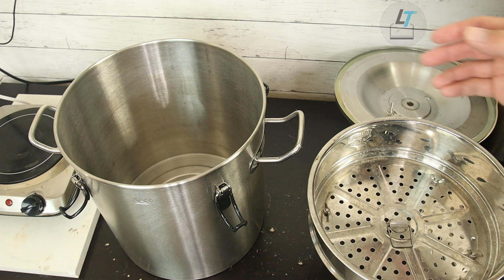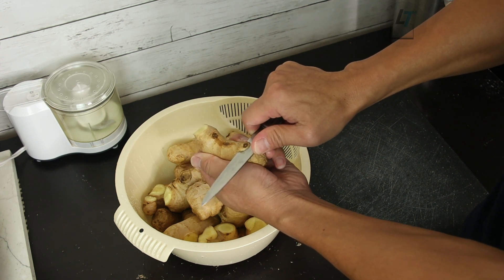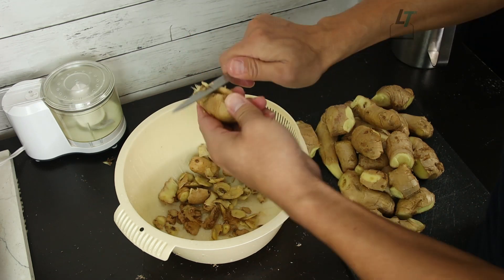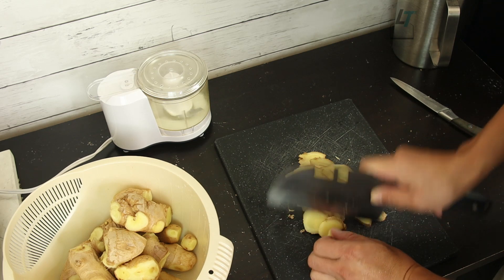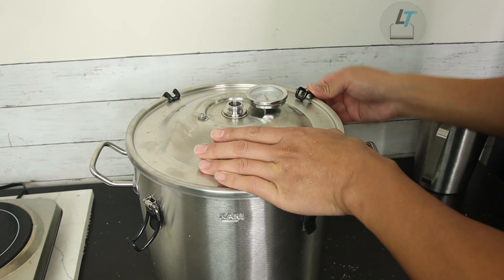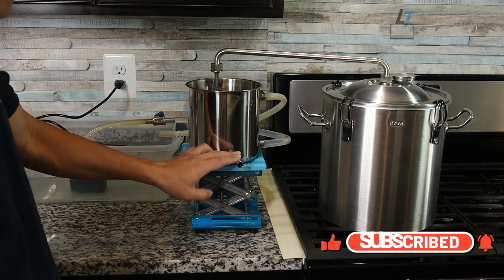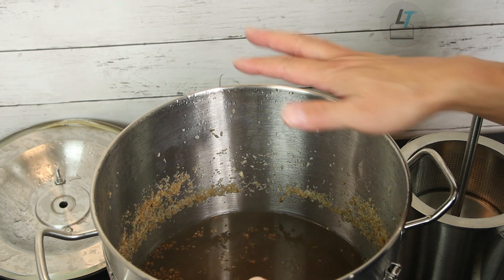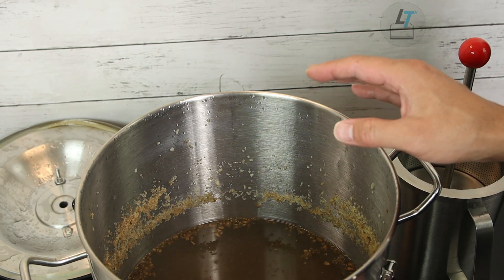Make Ginger Essential Oil and Hydrosol by Hydro Distillation. How to do Hydro Distillation.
This video explains how to make ginger essential oil and hydrosol by hydro distillation. The key steps for doing a successful hydro distillation are demonstrated.